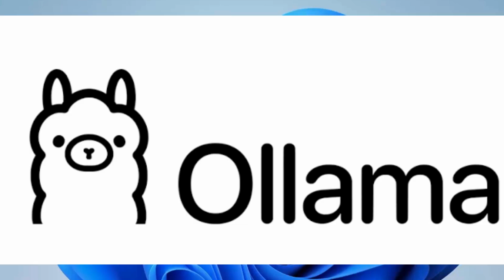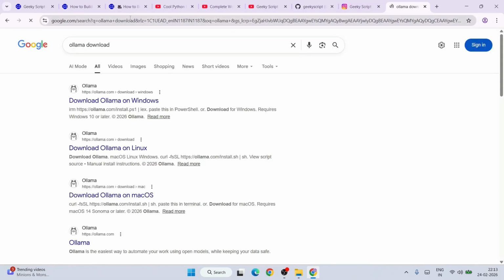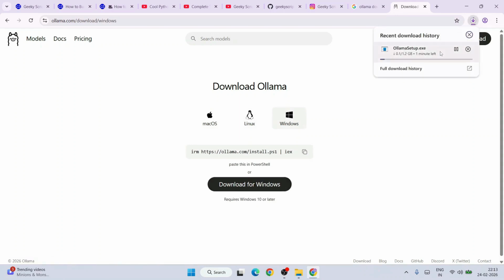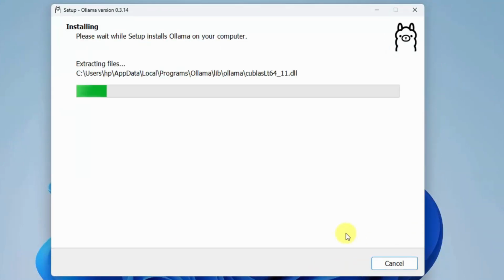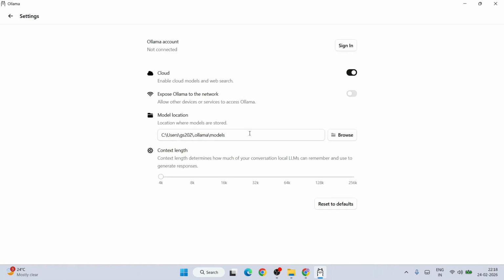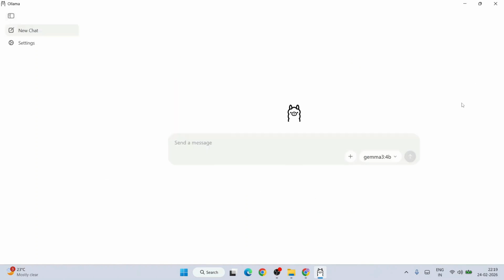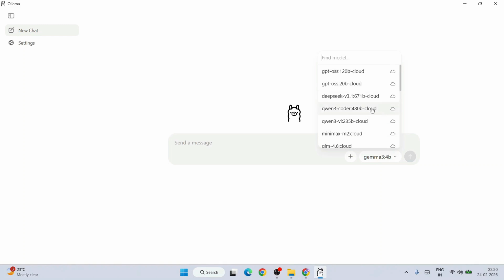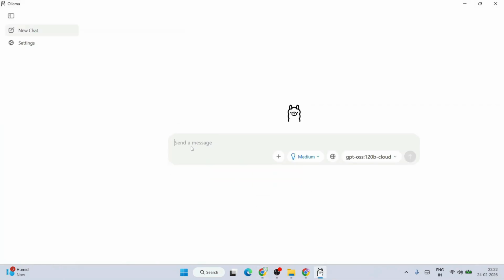How to Install Ollama Locally on Windows 11!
Want to run powerful open-source AI models directly on your own hardware? In this complete step-by-step tutorial, we show you how to download, install, and fully configure Ollama on Windows 11!

Ollama is an incredible tool that allows you to host and run powerful open-source AI models entirely on your own hardware, as well as leverage massive cloud-hosted models like the gpt-oss 120 billion parameter model. We'll walk you through downloading the official installer from ollama.com, navigating the sidebar interface, adjusting model context length, and connecting your Google account to access lightning-fast cloud endpoints.

If this guide helps you get up and running, please drop a like, subscribe for more local AI guides, and let me know in the comments which model you're running first!

📌 TIMESTAMPS:
0:00 - Introduction to Ollama
0:20 - Downloading Ollama for Windows 11
0:38 - Running the Windows Installation Wizard
0:57 - Navigating the Ollama Sidebar and User Interface
1:07 - Fine-Tuning Your Local Model Context Length
1:23 - Local vs. Cloud-Hosted AI Models
1:37 - How to Sign In and Authenticate Your Ollama Account
1:50 - Testing the Massive gpt-oss 120B Cloud Model
2:11 - Wrap Up & Outro